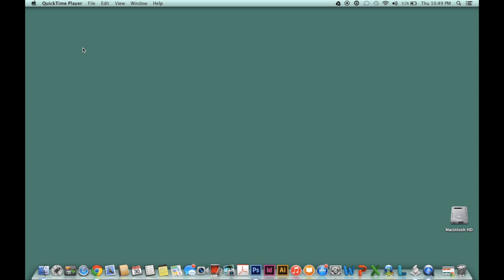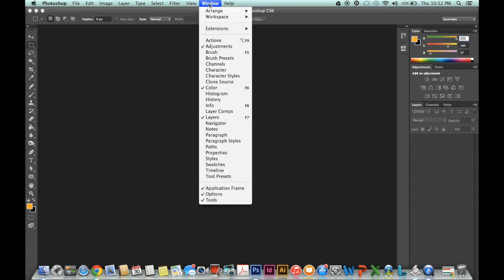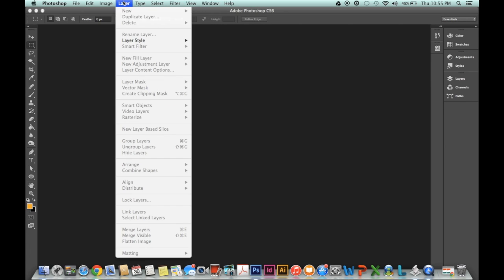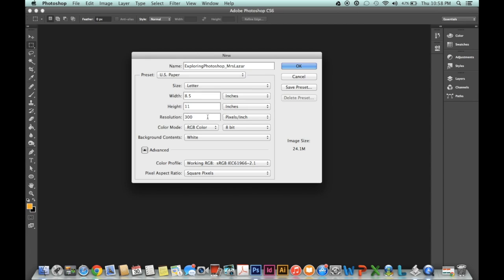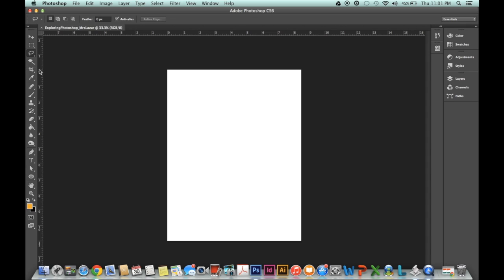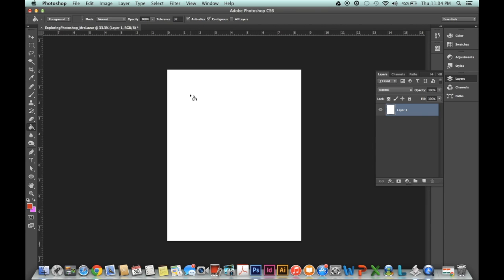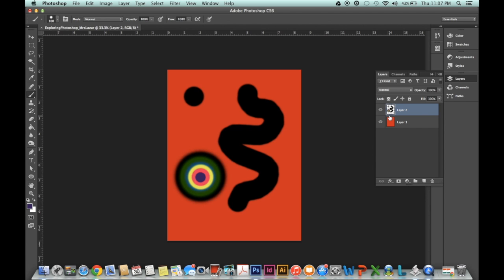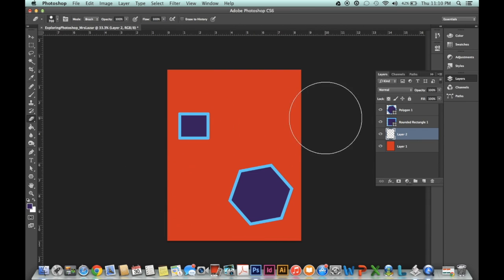Photoshop Intro 1